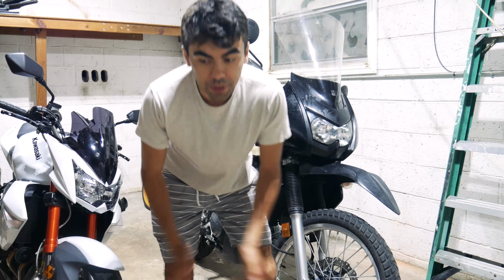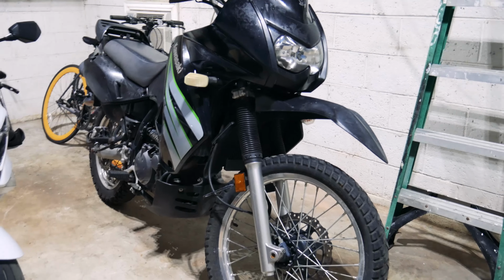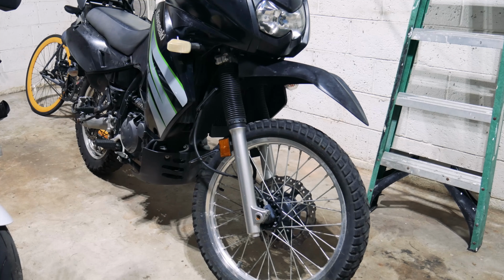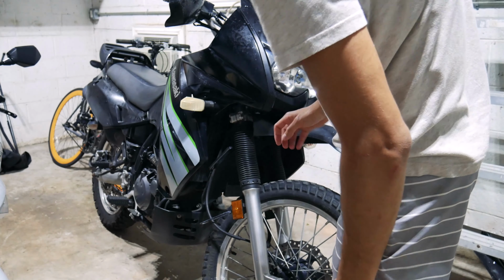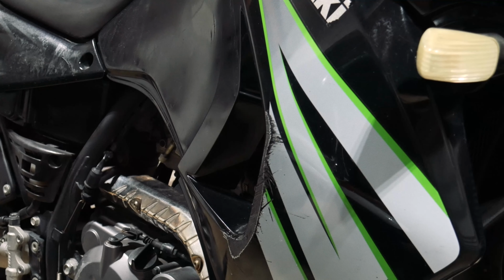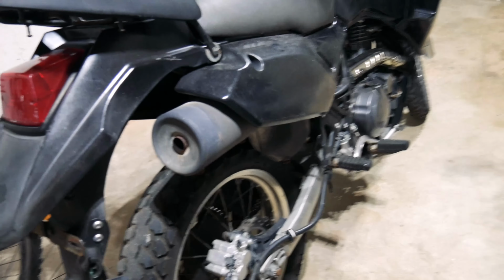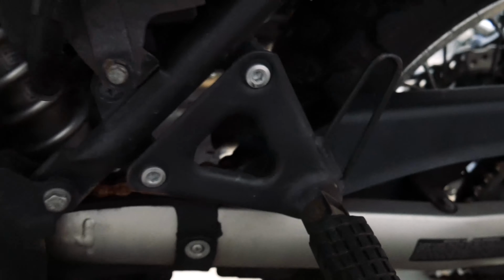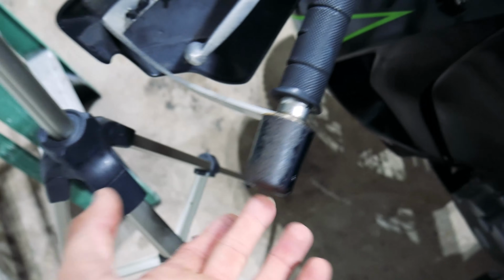Everything that's wrong with my 2009 KLR 650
Welcome back to the channel, my vision is to create a platform that empowers others to go out of their comfort zones and take ownership over their creative power. Many people are intimidated by cars, motorcycles, the outdoors, and all things DIY - my goal is to support others in finding joy in the automobile and all the places it can take us.

Want to rent your dream bike? Hop onto Twisted Road's ride share site where you can rent super bikes from fellow riders, get a FREE day when you rent for 3 days or more or 25% off your total if you rent for less than 3 days:
* I will get a $25 credit if you sign up with my code